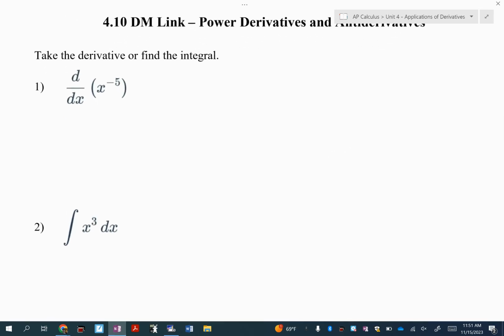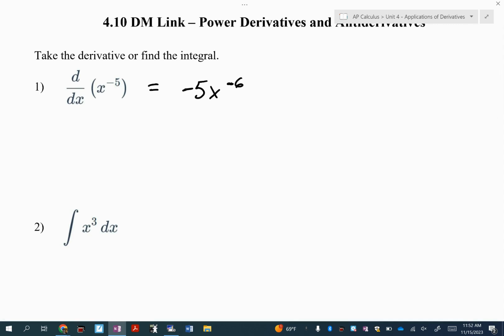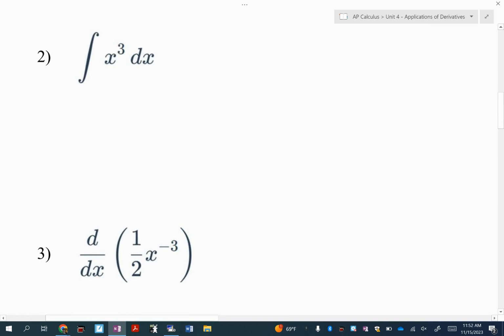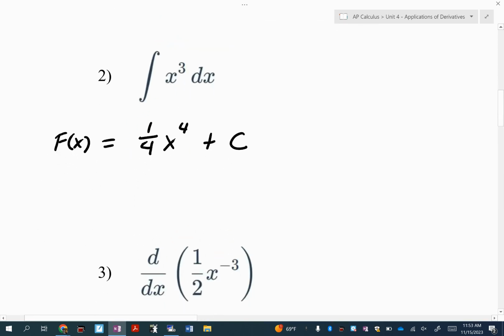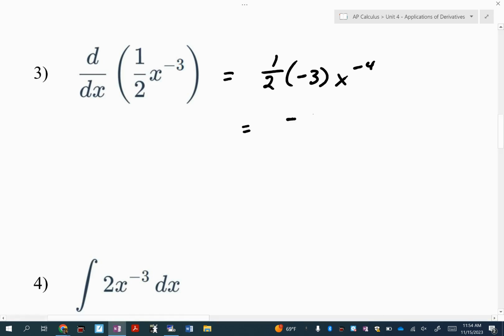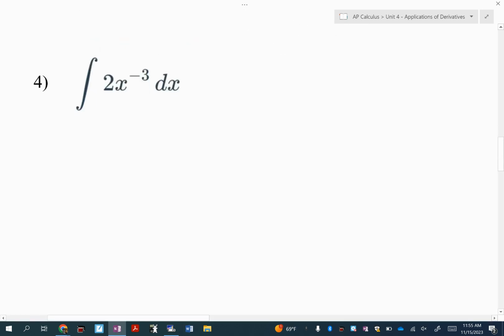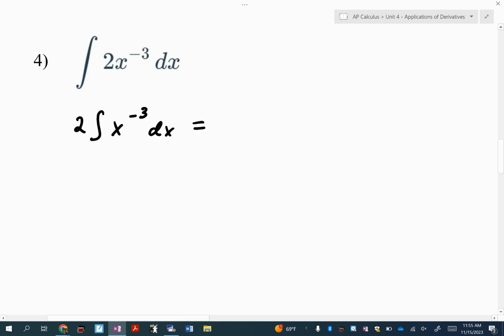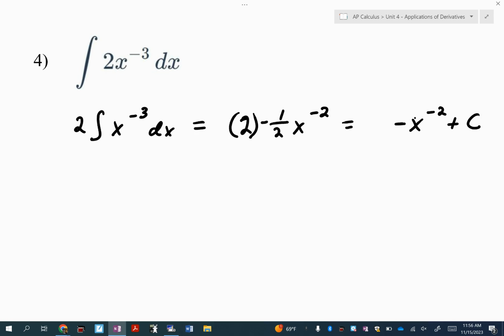4.10 DM - Power Derivatives and Antiderivatives